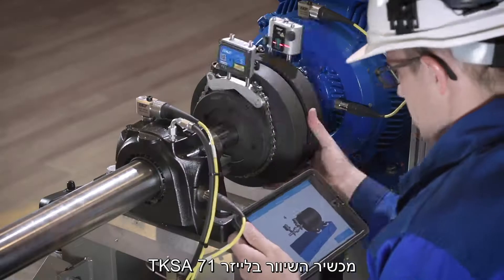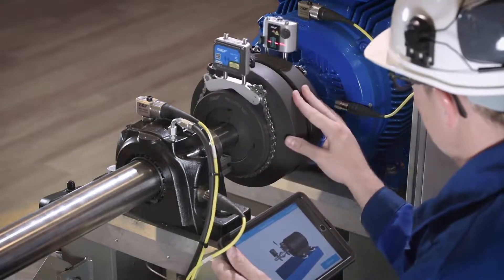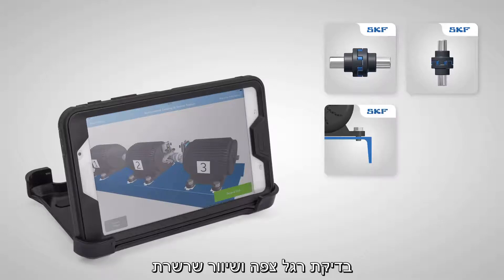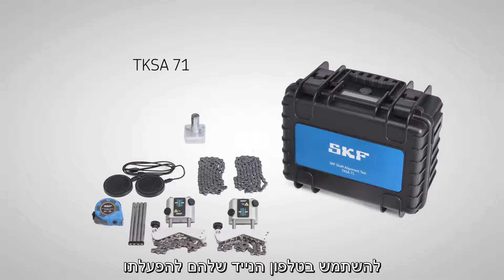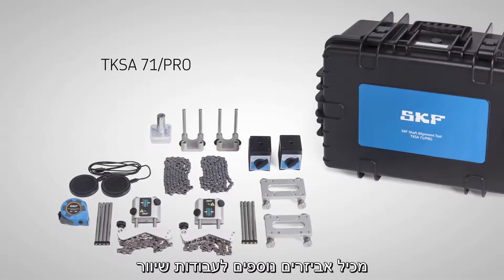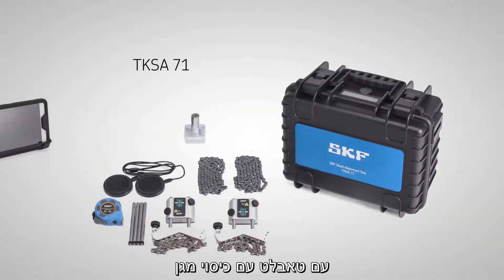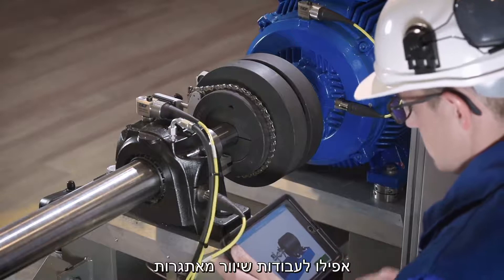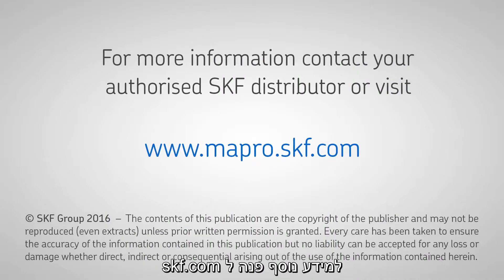SKF Shaft alignment tool TKSA71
The new SKF Shaft Alignment Tool TKSA 71 is an innovative high-end laser shaft alignment system and is equipped to perform accurate alignment of many applications including vertical shaft, spacer shaft and machines train alignments.